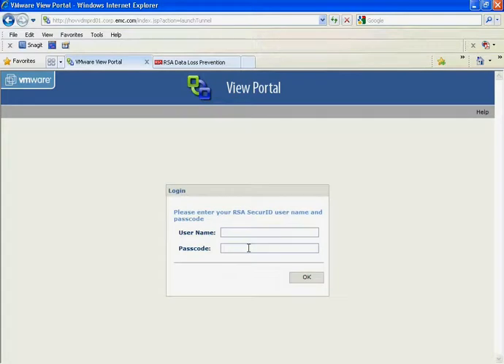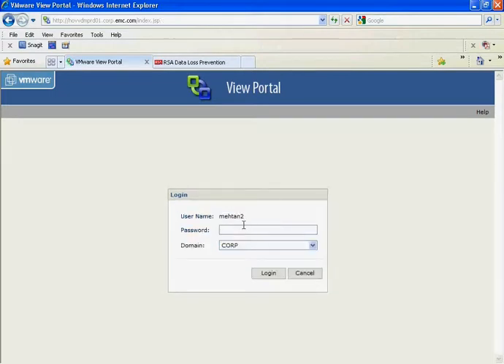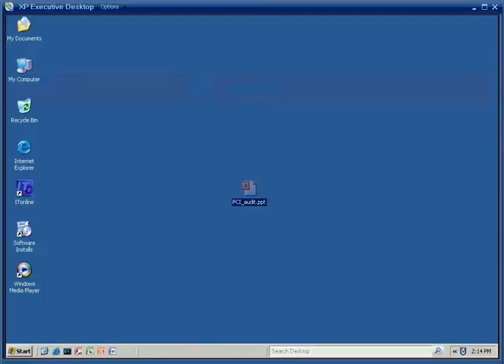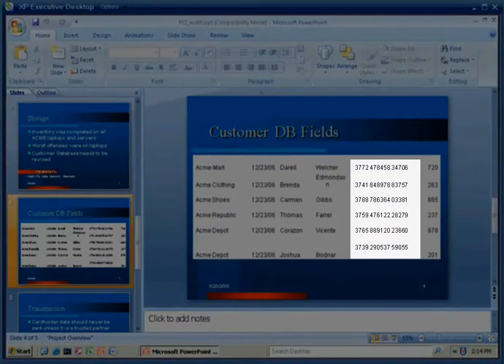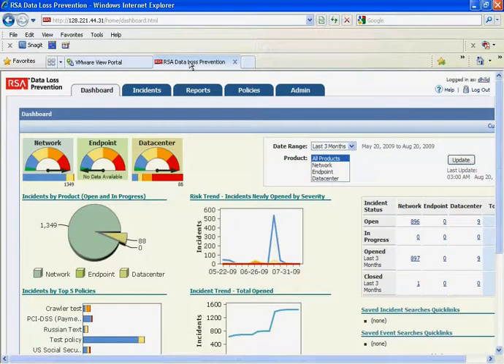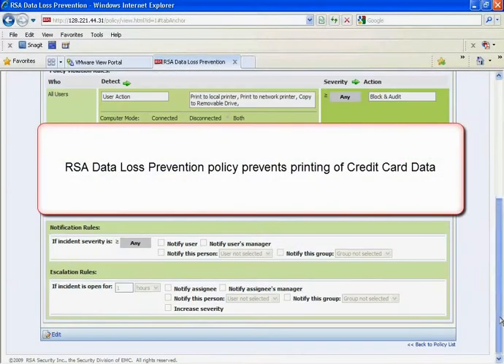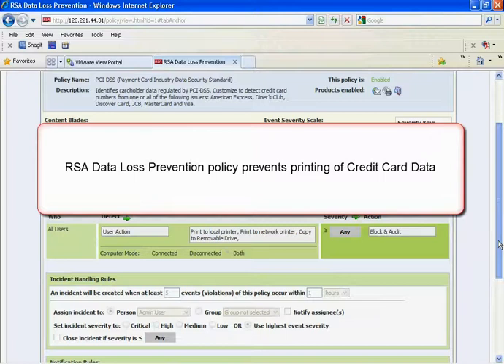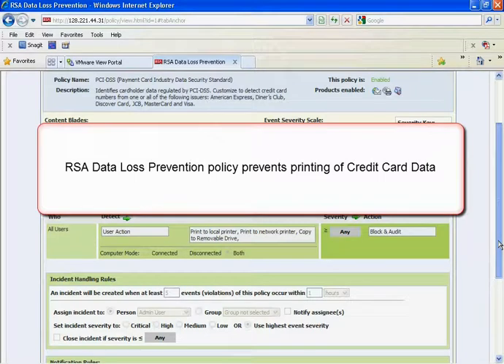VMworld 2009: RSA Authentication integration with VMware View and DLP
This is a demonstration used in the EMC, VMware supersession (SS5140) to show how RSA technology is integrated with VMware